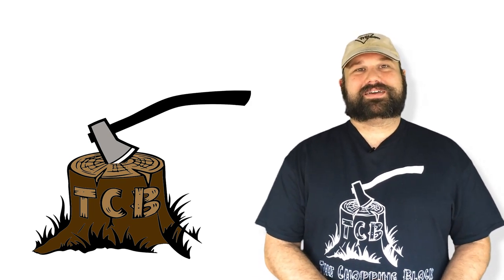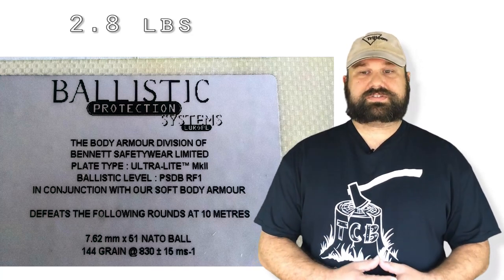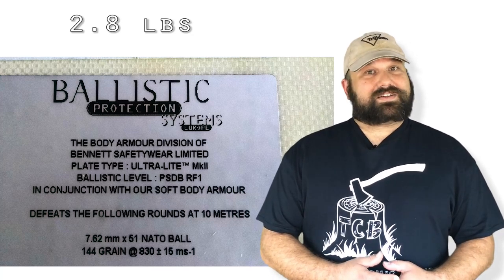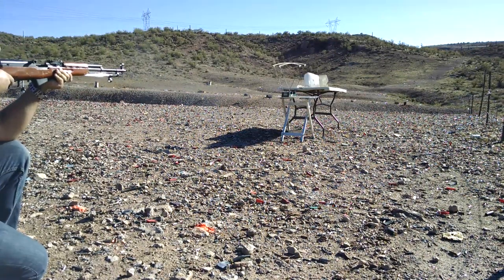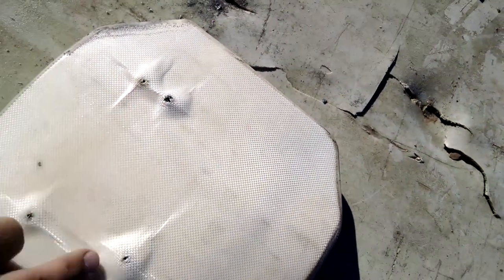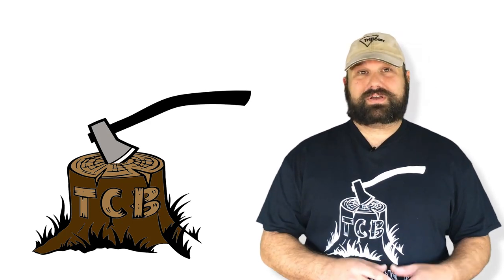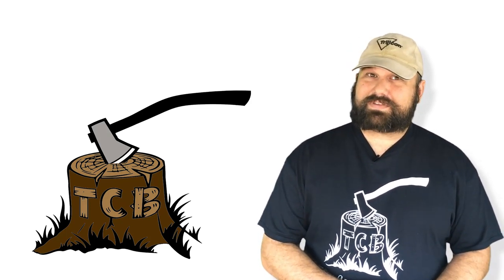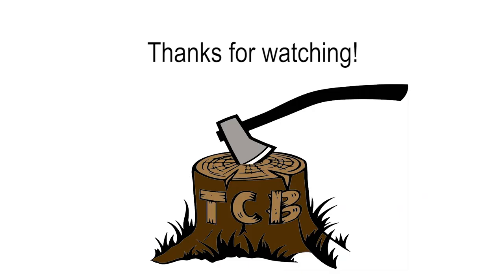UHMWPE armor vs 7.62x39mm Norinco steel core FMJ